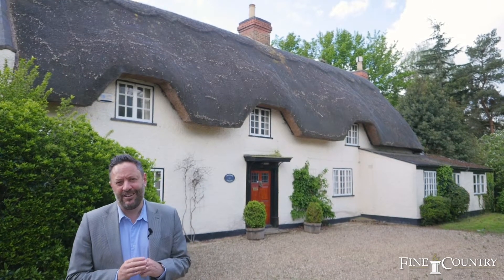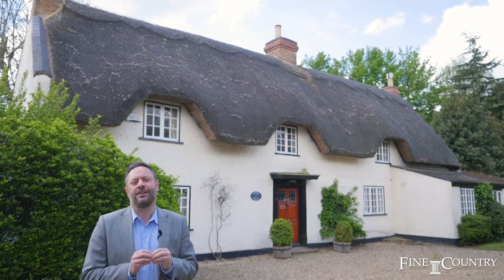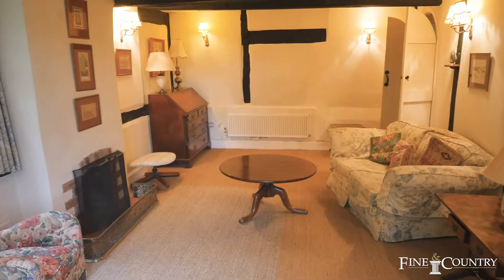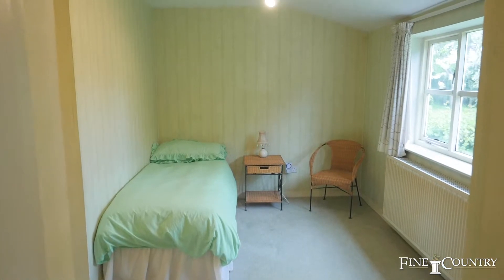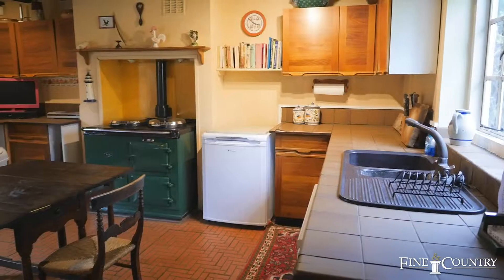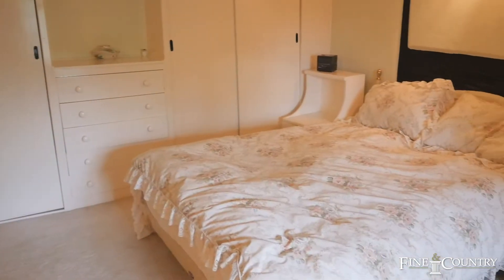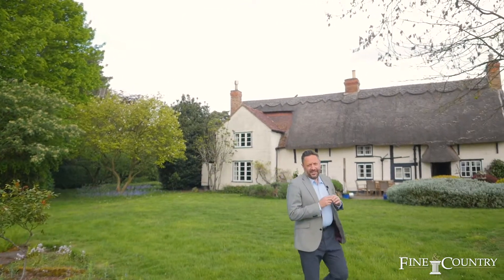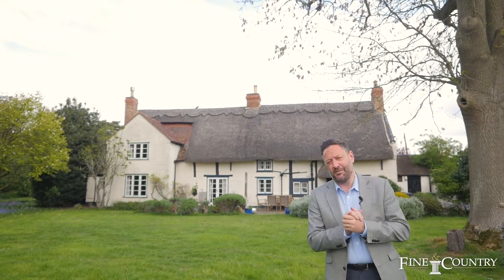Lavender Furlong | Fine & Country Rugby